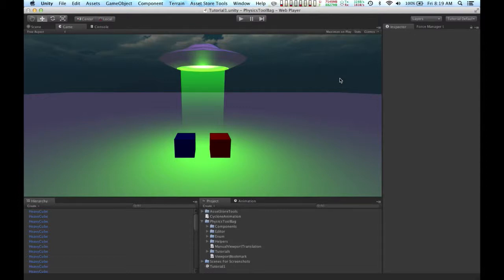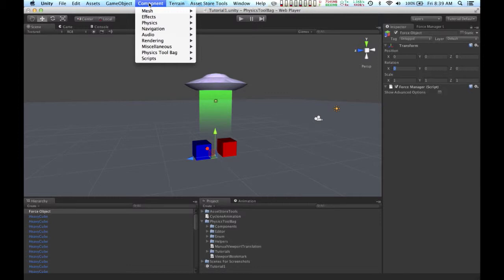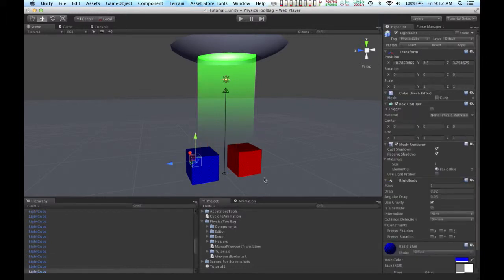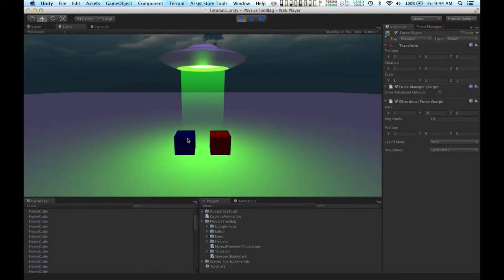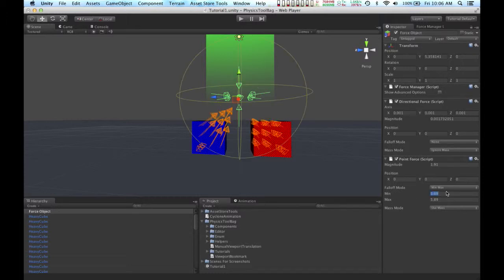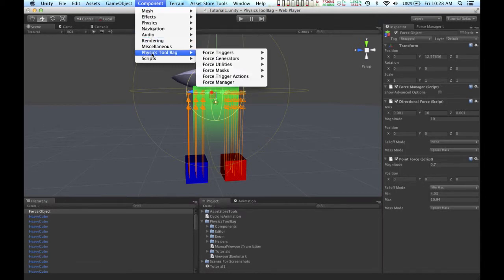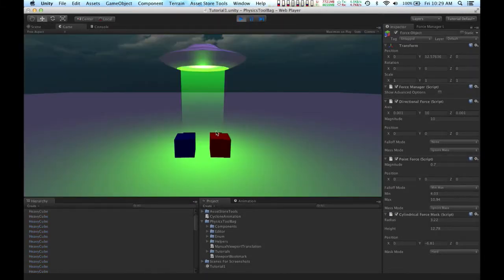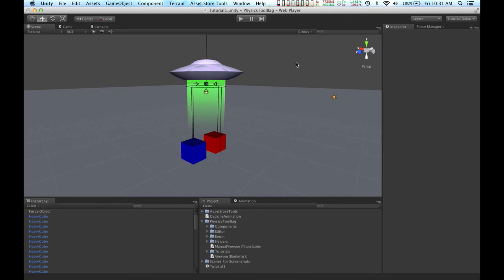Physics Tool Bag Tutorial 1: Introduction To Force Objects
This tutorial will introduce you to some of the fundamental concepts behind the Physics Tool Bag.  You will learn how to use Force Objects, Force Generators, and Force Masks, to control the movement of Rigidbodies in your scene.